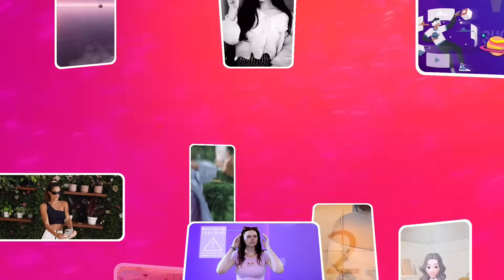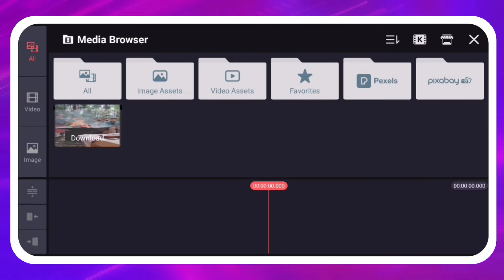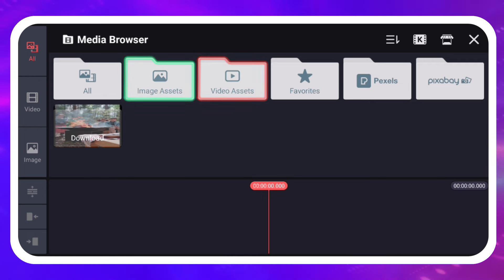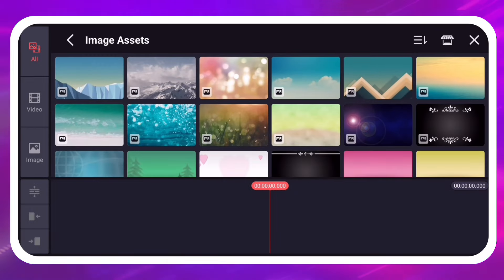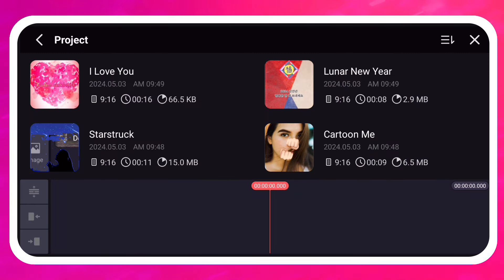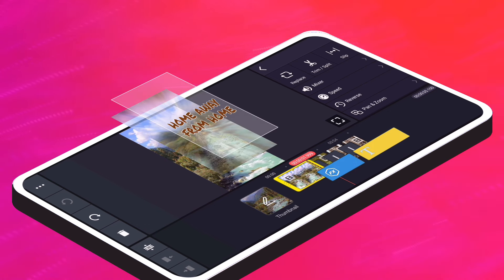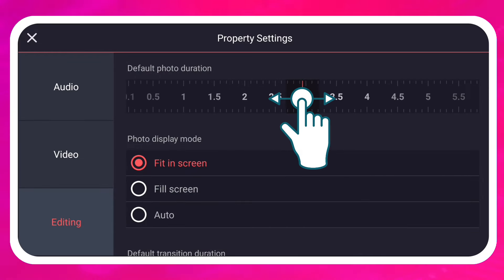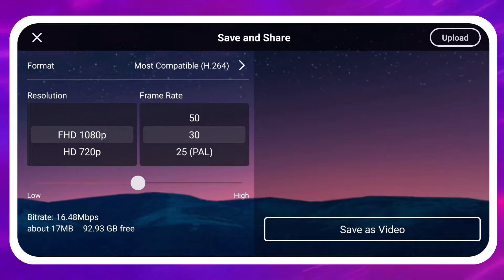How to Add Media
KineMaster is a powerful video editor, but to get started, you have to have something to edit! The Media button lets you add videos and images to the Primary Media Layer (the top row of your Timeline). Learn how to add media to KineMaster and begin your editing adventure!

Don't have KineMaster yet? Download it from Apple's App Store or Google Play! This link will take you straight there

If you would like to learn more about using stock media in KineMaster:

Want to learn another language? Turn on subtitles!

This video was made with KineMaster 7.4!